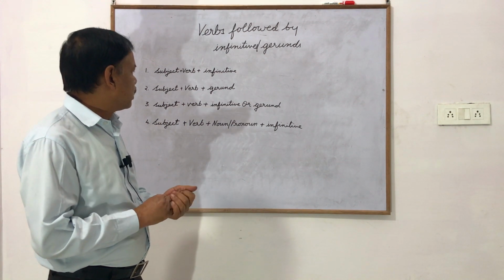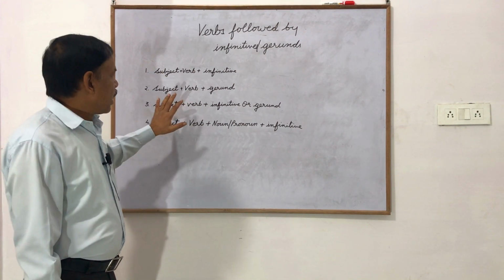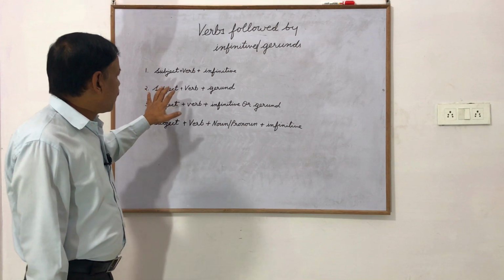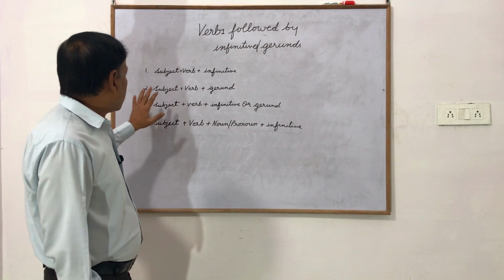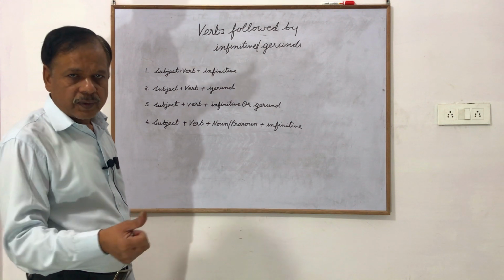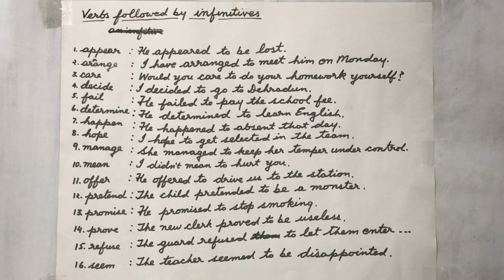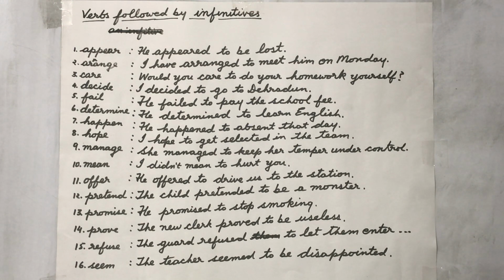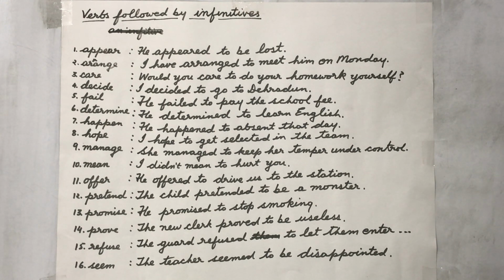How to practise INFINITIVE and GERUND | English Grammar | English Classes |Arvind Classes| Part-2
how to practise infinitive and gerund
English grammar
English classes
English speaking
spoken English
infinite verbs
finite verbs
gerund
Arvind classes